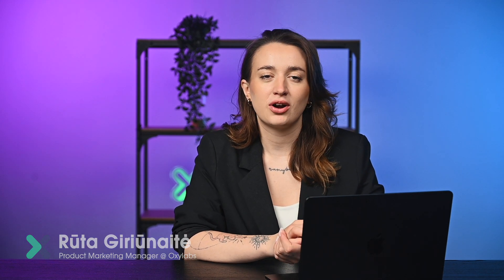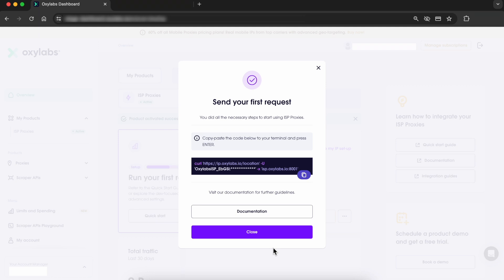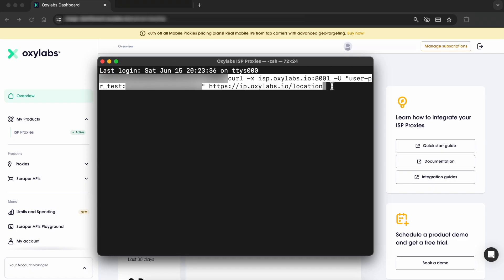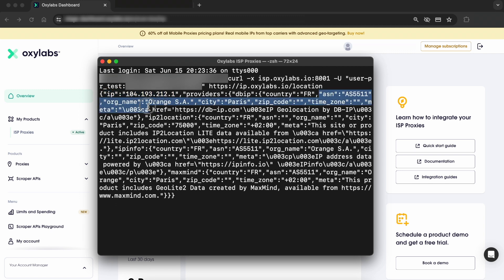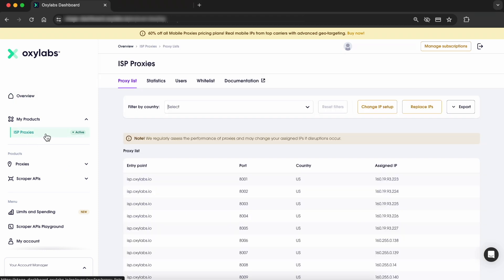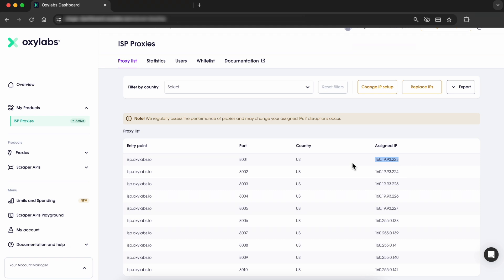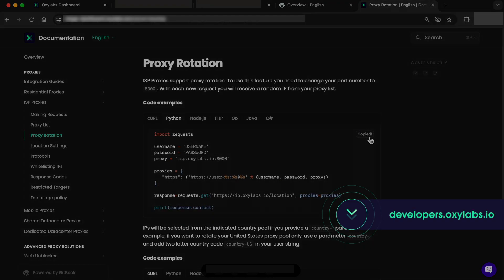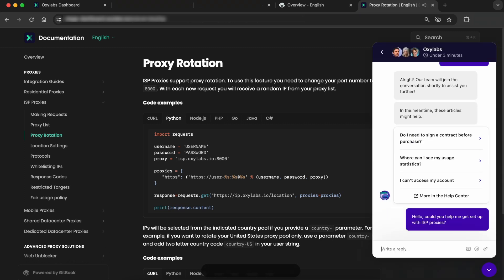Getting started with ISP Proxies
Welcome to our quick tutorial on using ISP proxies! In this video, we'll walk you through the basics of ISP proxies, from testing them to running your first command and finding your proxy list.

00:00 Intro
00:06 Create a proxy user
00:16 cURL command
00:33 cURL response
00:43 Proxy list
1:06 Helpful resources